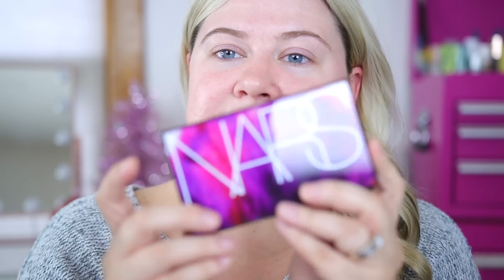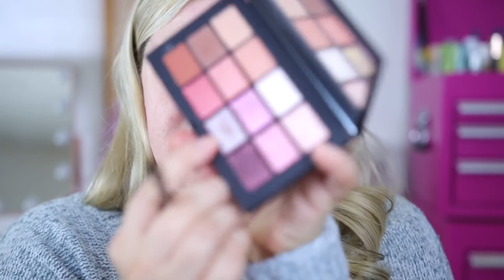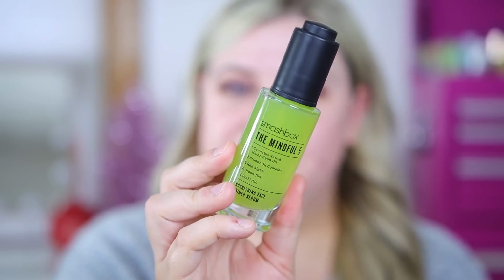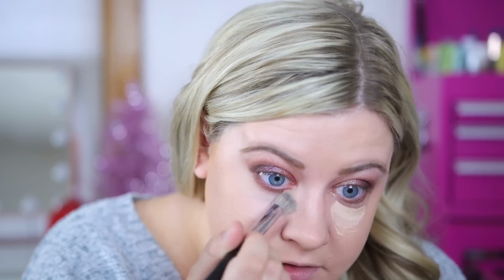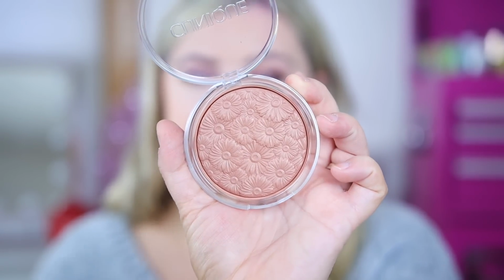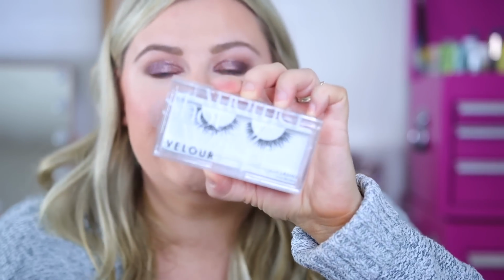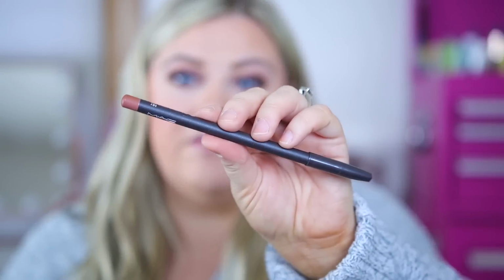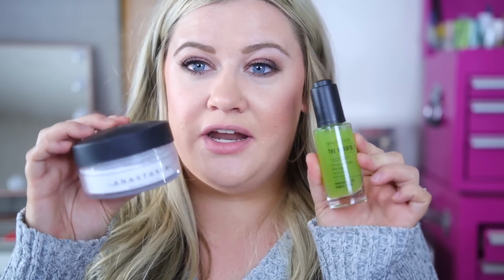TESTING TJ MAXX MAKEUP: WE HAVE SOME WINNERS!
Today we are putting a full face of TJ Maxx makeup to the test! Let's see what products are worth picking up & what you should skip!

♡PRODUCTS MENTIONED:
NARS IGNITED PALETTE
SMASHBOX MINDFUL 5 PRIMER
TOO FACED BORN THIS WAY MATTE FOUNDATION
CHARLOTTE TILBURY AIRBRUSH FOUNDATION
MILK FLEX CONCEALER
ANASTASIA LOOSE POWDER
CLINIQUE SOLAR POP FLOWER BRONZER
LORAC SHINE BRIGHT CHEEK PALETTE
REVOLUTION CHOCOLATE ELIXIR GLOW
VELOUR LASHES SHOT OF WHISPIE
MAC SUBCULTURE LIP LINER
MAC BOY BAIT GLOSS